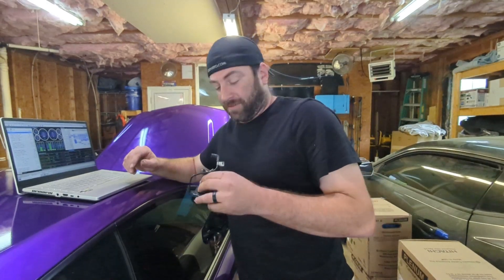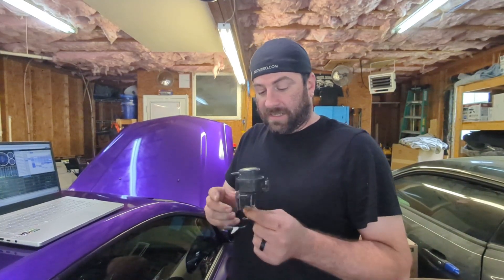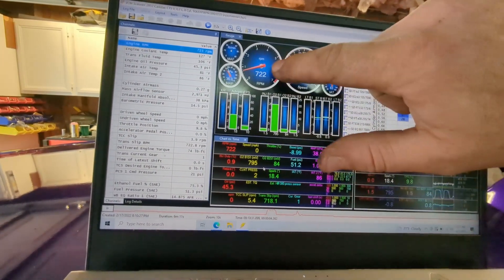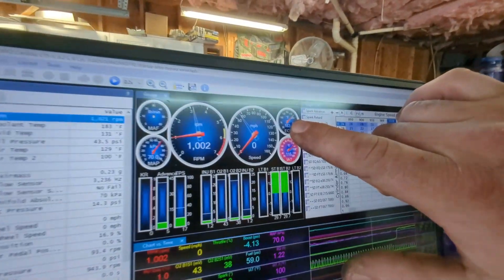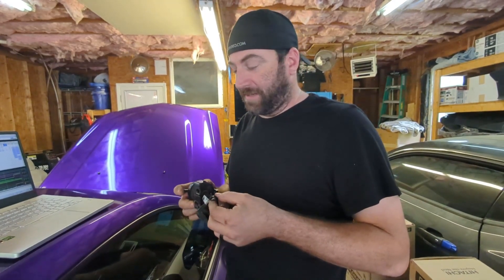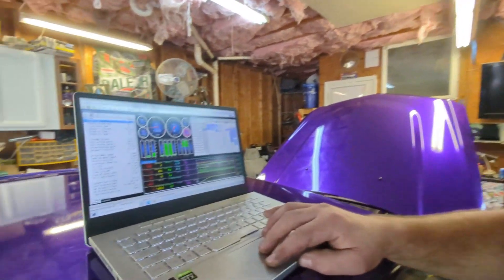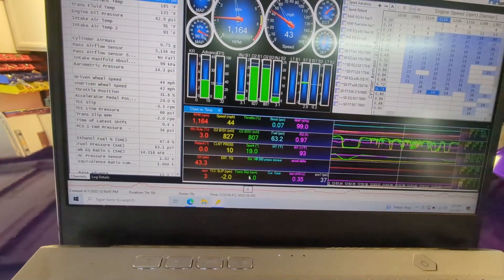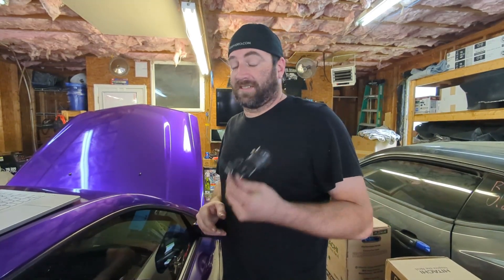Tech Talk. Why you need a Low-Vacuum bypass valve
Something we didnt know we needed and found out recently. When you have a big cam you don't make as much engine vacuum.  Your supercharger bypass valve needs engine vacuum to operate properly.  So you need one of these low-vacuum bypass valves.